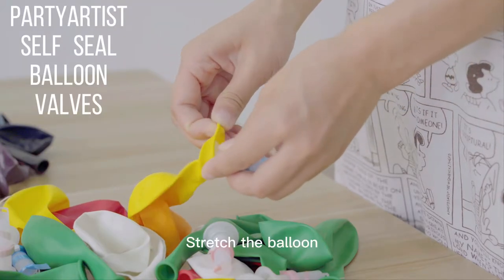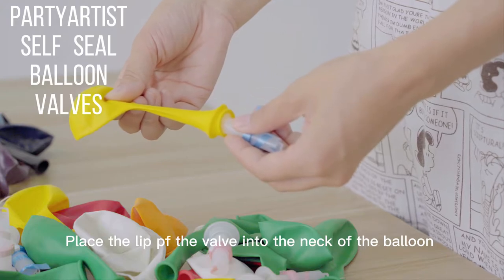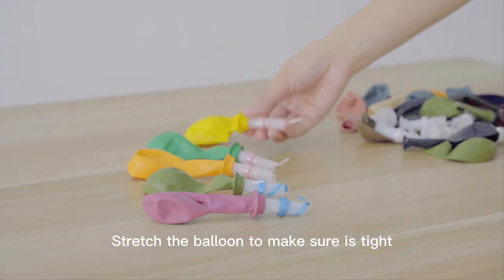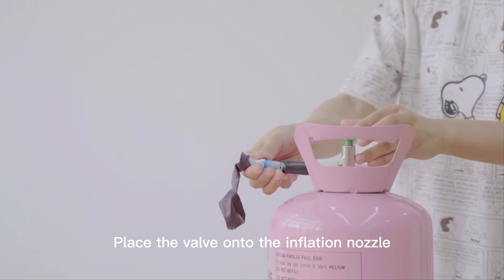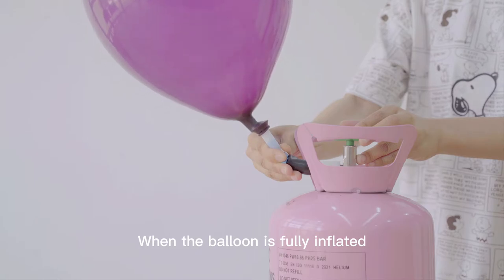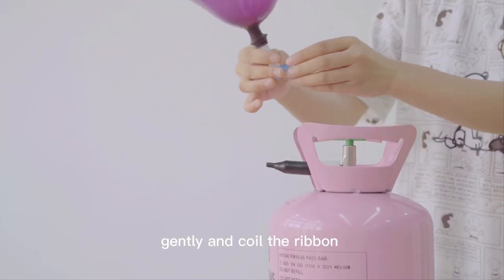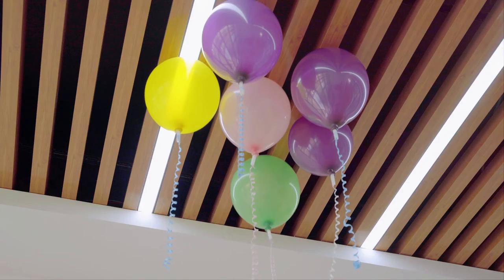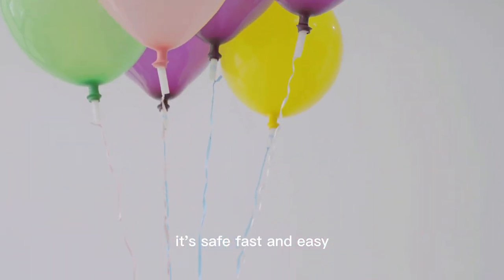self seal balloon valves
Balloon Valves, also known as Helium Balloon Plugs, Self-Sealing Helium Balloon Valves, or Valved Latex Balloons, provide consumers with the fastest and easiest way to inflate.

Seal and string any latex balloon in 6 seconds flat.Ideal uses are when decorating for Birthday Parties, School Graduations, School Dances, Business Trade shows, New Product Launches, Raising Money for Charities, Weddings, Event Planning, Party Decorating and more.Inflate hundreds of helium-filled latex balloons with these helium balloon valves in just minutes, not hours! No more sore fingers or need to buy balloon ribbon.

Valves made from safety plastic, safe for children.